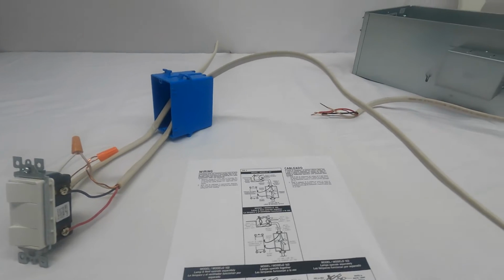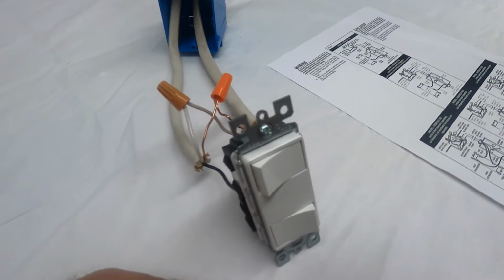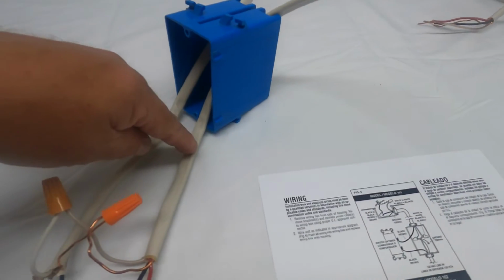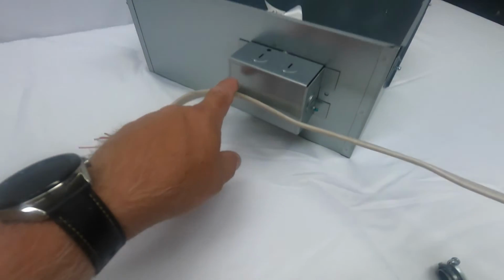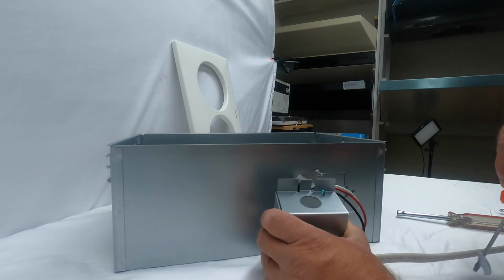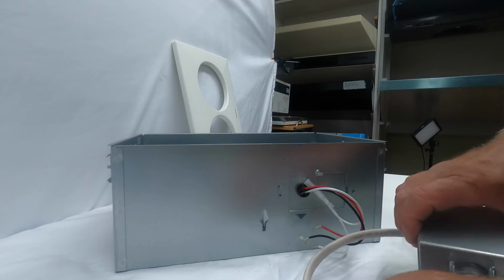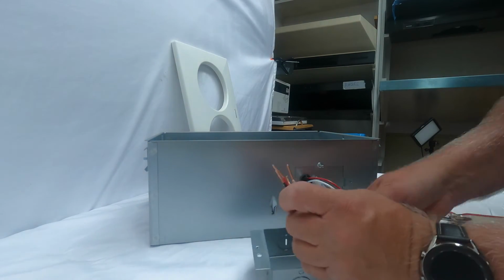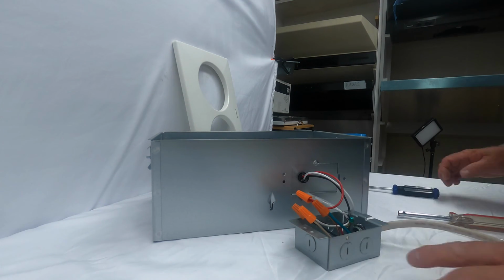How to Wire Broan 163 Heater Lamps Separately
Wiring Broan 163 bathroom heater lamps separately? This video provides step-by-step instructions for easily setting up a heater.